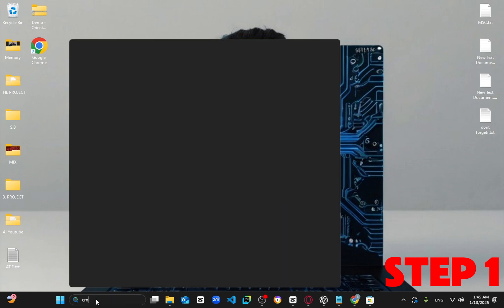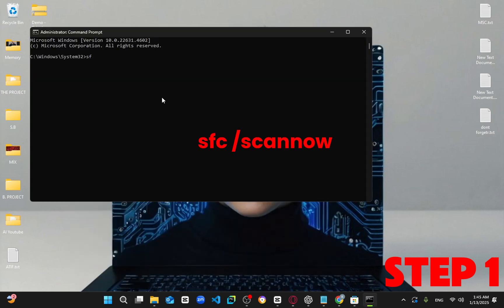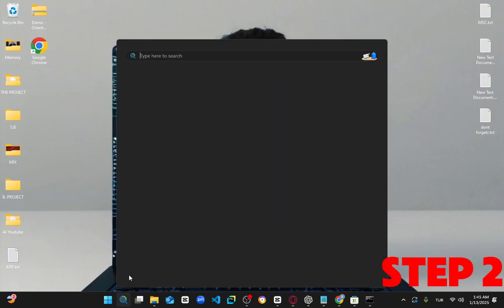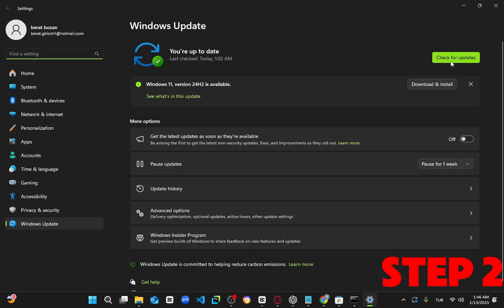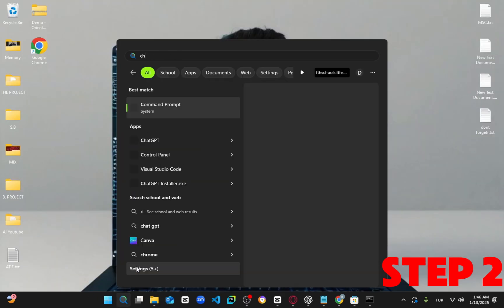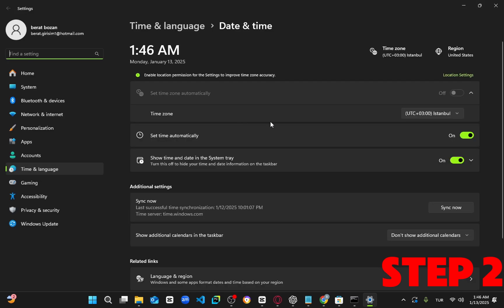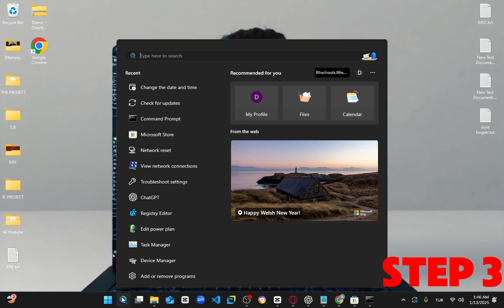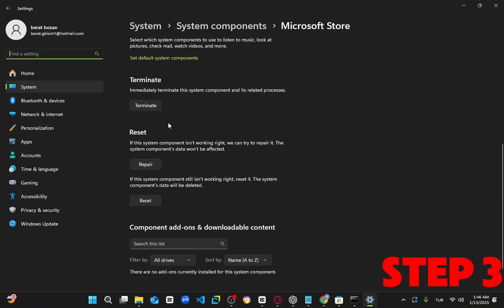How to FİX the 'Something Happened on Our End' Microsoft Store Error in 2025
Description:
If you're facing the "Something Happened on Our End" error in Microsoft Store on Windows 10 or Windows 11, you're not alone! This error often prevents users from accessing apps, updates, or even downloading new content from the Microsoft Store. Whether you're dealing with an installation issue or simply can't get the store to open, this video will guide you through the best methods to fix this error and get your Microsoft Store back to working seamlessly in 2025.

What You’ll Learn in This Video:
Diagnosing the Microsoft Store Error

Understand what causes the "Something happened on our end" error in Microsoft Store and how it impacts app downloads and updates.
Check Your Network Connection

Learn how to verify your internet connection to ensure it's not the root cause of the problem.
Use the Windows Troubleshooter to Fix Store Issues

Discover how to launch the built-in Windows Store Troubleshooter to automatically diagnose and resolve the error.
Clear Microsoft Store Cache

Learn how to clear the Microsoft Store cache using the WSReset command, one of the most effective ways to fix store errors.
Reset Microsoft Store

Find out how to reset the Microsoft Store from Settings or PowerShell, clearing any stored data that could be causing problems.
Update Windows for Better Performance

Ensure you're running the latest version of Windows 10/11, which can often resolve unexpected errors within Microsoft Store.
Re-register Microsoft Store with PowerShell

Follow the steps to re-register Microsoft Store via PowerShell to repair any corrupted system files that could be contributing to the issue.
Verify Date and Time Settings

Ensure your system's date and time settings are correct, as discrepancies can sometimes lead to Microsoft Store errors.
Temporarily Disable Antivirus or Firewall

Understand how antivirus software and firewalls might be blocking the Microsoft Store, and how to test without them.
Create a New User Account

Learn how to create a new user account if none of the previous steps work, as a new profile may resolve underlying system issues.